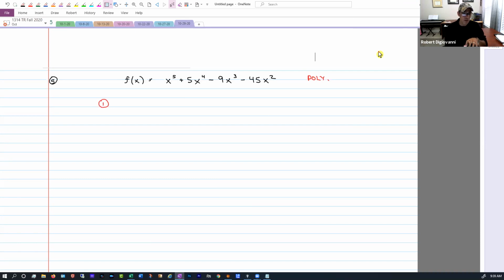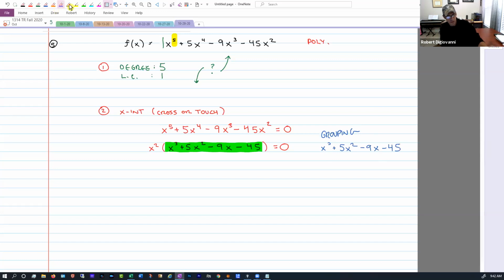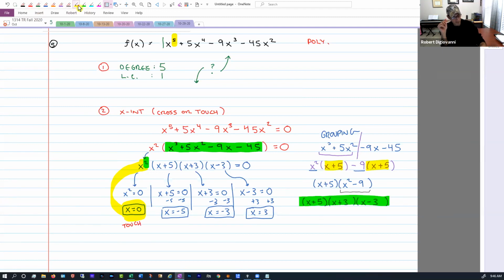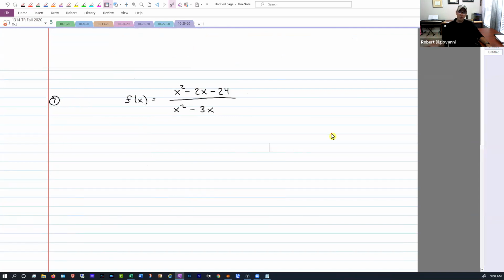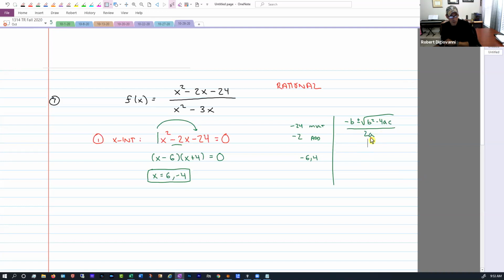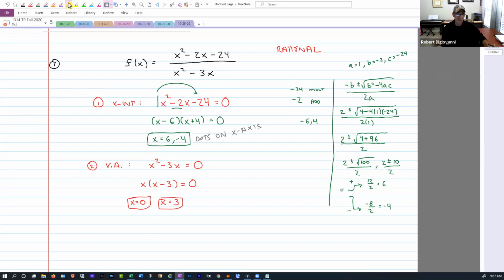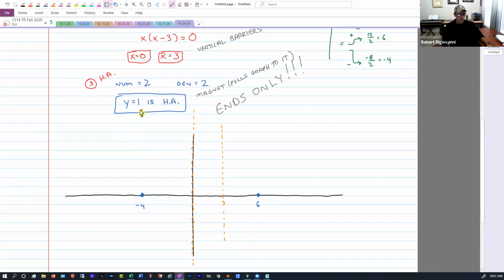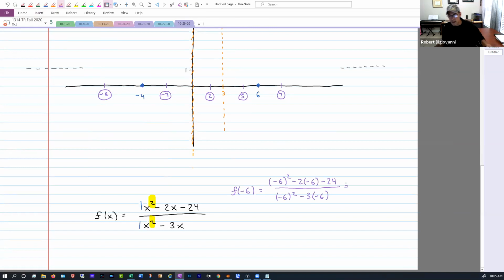1314 TR 10-29-20 part1